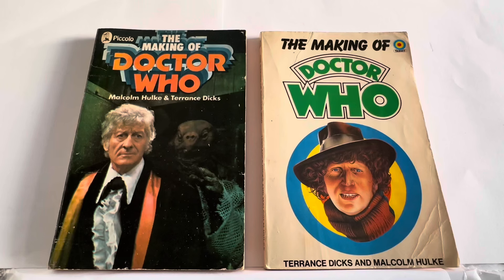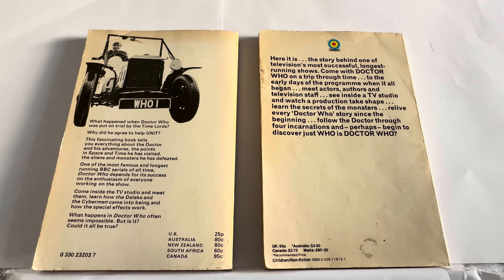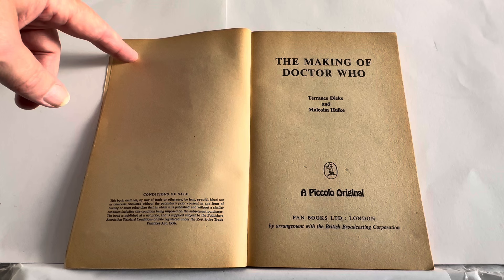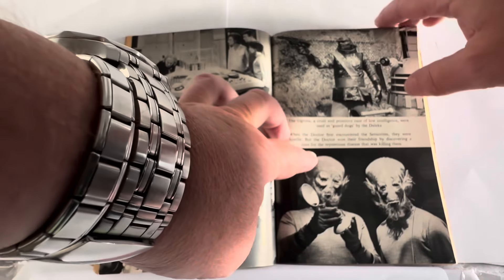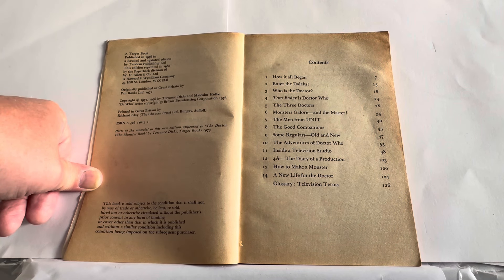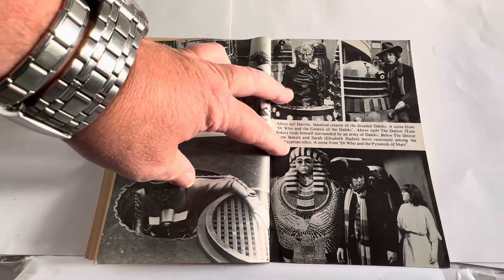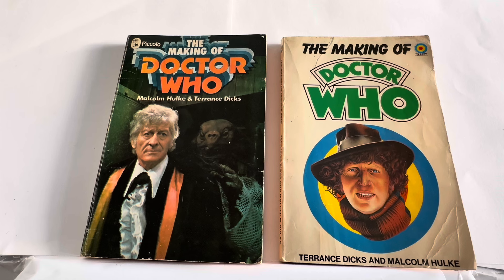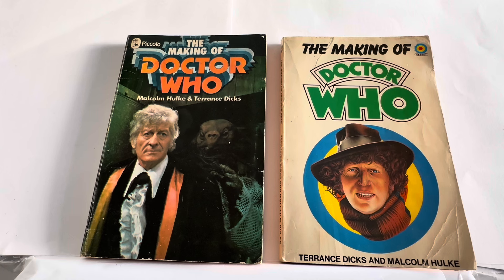Vintage Piccolo / Target 1972 & 1976 The Making Of Doctor Who Paperback Book By Dicks & Hulke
Vintage Piccolo / Target 1972 & 1976 The Making Of Doctor Who Paperback Book By Terrance Dicks And Malcolm Hulke - Jon Pertwee As The Third Doctor And Tom Baker As The Fourth Doctor. Released by Pan Books in 1972 and Target Books in 1976, when Dr Who was one of the most popular shows on television. What happened when Dr Who was put on trial by the Time Lords? Why did he agree to help UNIT? This fascinating book tells you everything about the Doctor and his adventures, the points in Space and Time he has visited, the aliens and monsters he has defeated. One of the most famous and longest running BBCs serials of all time Dr Who depends for its success on the enthusiasm of everyone working on the show. Come inside the TV studio and meet them, learn how the Daleks and the Cybermen came into being and how the special effects work. What happens in Dr Who often seems impossible. But is it? Could it all be true?